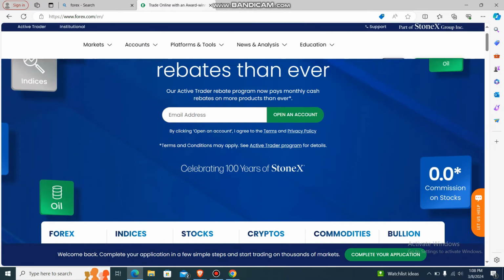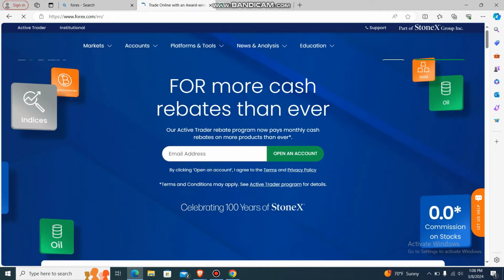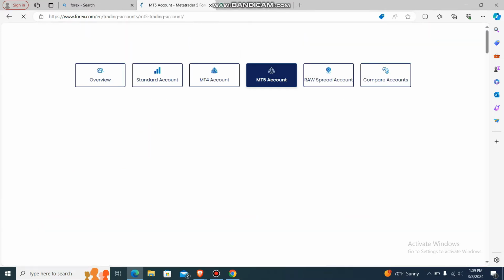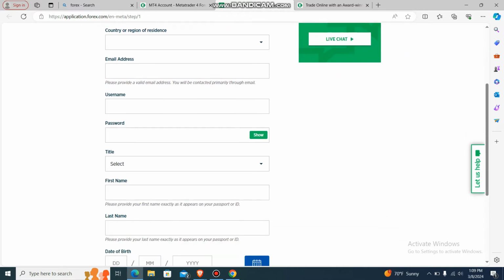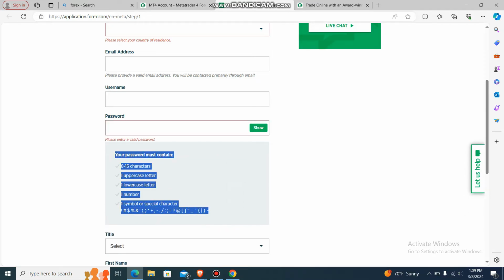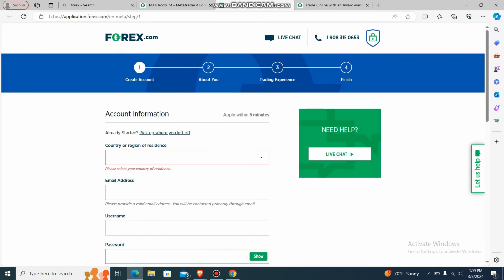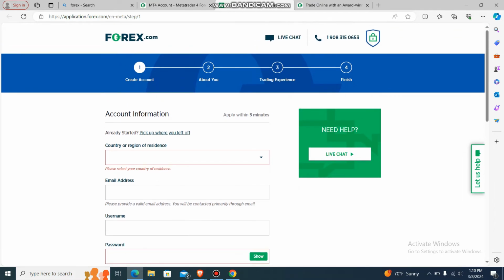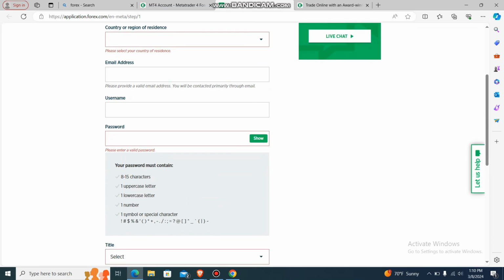How to Create Metatrader 4 Account in Forex.com 2024?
In this tutorial, we'll guide you through the process of creating a MetaTrader 4 account on Forex.com, one of the leading platforms for forex trading. Whether you're new to trading or looking to expand your portfolio, setting up your MT4 account with Forex.com is a straightforward process.